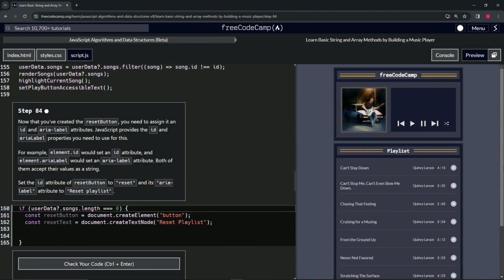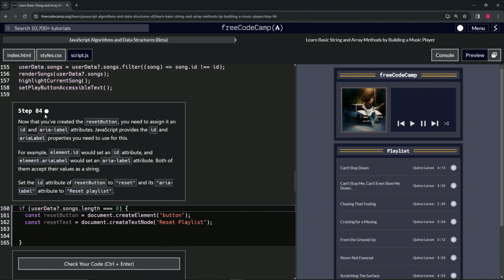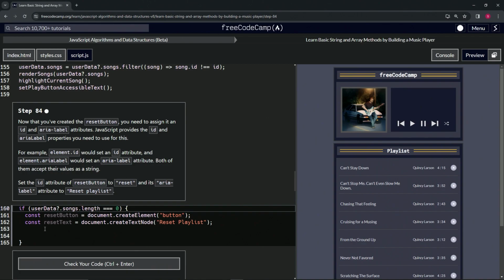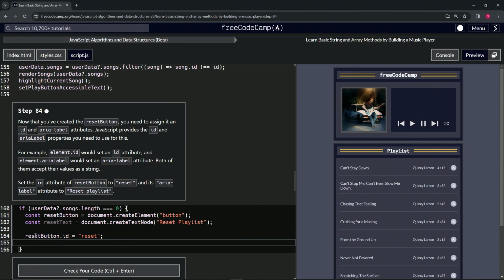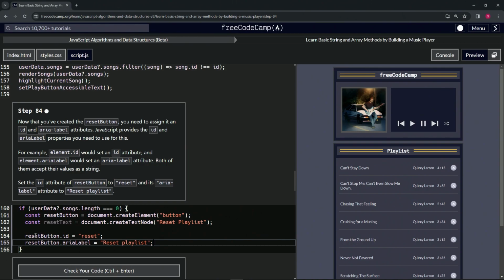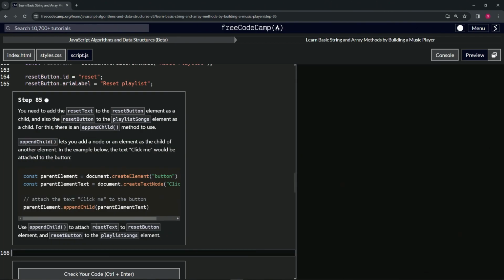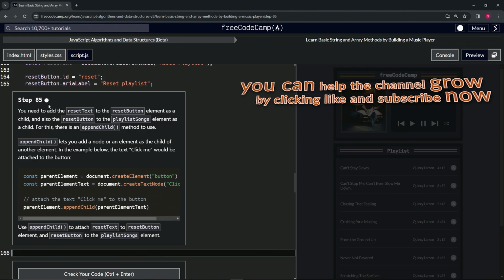Learn Basic String and Array Methods by Building a Music Player - Step 84 | freeCodeCamp | (Beta)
🌟 **"Empowering Accessibility: Enhancing the Reset Button - Step 84 Web Development Guide"** 🌟

🔍 In Step 84 of our web development series, we focus on the vital enhancements to the reset button, specifically targeting its accessibility and identification within the music player's user interface. This tutorial is dedicated to guiding you through the process of assigning both `id` and `aria-label` attributes to the newly created `resetButton`, utilizing JavaScript's properties to enhance the button's functionality and accessibility. By doing so, you ensure that the button is not only easily identifiable but also accessible to users relying on assistive technologies, emphasizing the importance of inclusive design practices in web development.

📌 **Assigning ID and ARIA-Label to Reset Button**:

Learn how to set the `id` attribute of the `resetButton` to "reset" and its `aria-label` attribute to "Reset playlist", thereby enhancing its accessibility and semantic meaning within the application. This guide will demonstrate the use of `element.id` and `element.ariaLabel` properties, illustrating how these attributes contribute to a more accessible and user-friendly web environment.

📊 **Boosting Usability with Clear Identification and Accessibility**:

Explore the significant impact of clear identification and enhanced accessibility on user interaction with the reset button. By specifying an `id` and an `aria-label`, you not only make the button easier to target with CSS and JavaScript but also provide essential context for screen reader users, facilitating a more inclusive and navigable application.

✏️ **Celebrating Advancements in Accessible Web Design**:

The thoughtful addition of `id` and `aria-label` attributes to the reset button marks a notable advancement in your journey as a web developer. Celebrate this progress, acknowledging your ability to integrate accessibility features that make web applications more user-friendly and inclusive, showcasing your commitment to creating web environments that cater to all users.

📘 **Reflecting on the Importance of ARIA in Web Development**:

Take a moment to appreciate the broader implications of utilizing ARIA (Accessible Rich Internet Applications) attributes in enhancing web application accessibility. This tutorial underscores the critical role of ARIA in developing web solutions that are accessible to individuals with disabilities, highlighting your growth in applying best practices in accessible web design.

Share your experiences with enhancing button accessibility, engage in discussions about ARIA best practices, and discover new projects that inspire and challenge your development skills.

📈 **Inspiring the Future of Inclusive Web Application Features**:

As you refine the reset button's functionality and accessibility in your music player, we encourage you to share your insights, gather feedback, and engage with the developer community on further improving web application inclusivity and usability. Your journey through this tutorial not only showcases your dedication to innovative web development but also contributes to a culture of empathy and user-centric design within the web development community.